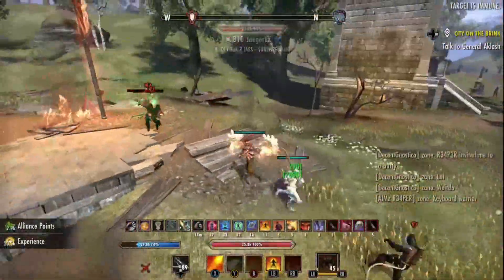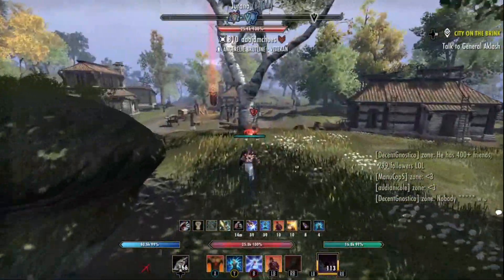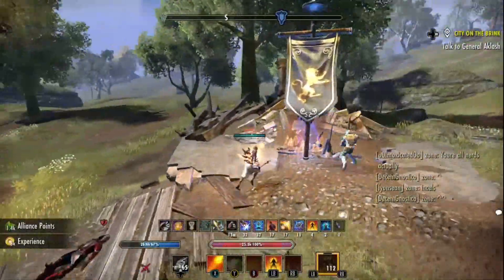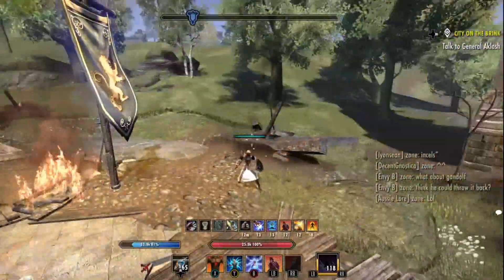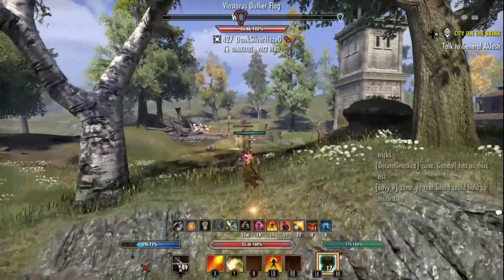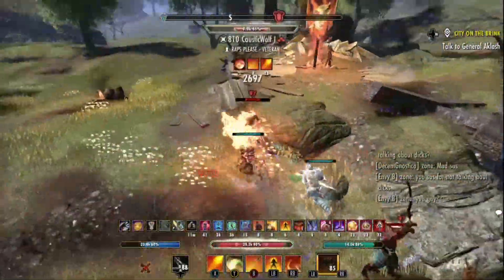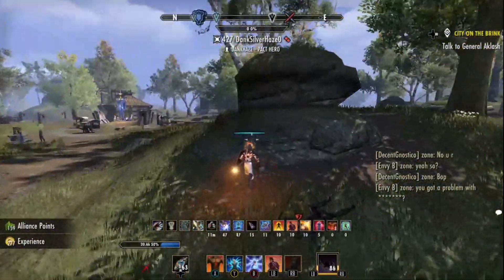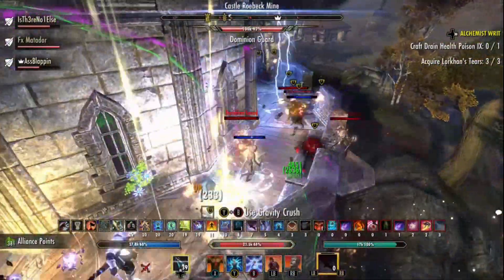The Most Powerful Build in PvP | Dragonhold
I've been having some conversations with friends and other players as far as what is the strongest class in PvP, and if it should be adjusted.  These are my thoughts with reasoning.  I'd love to hear your feedback on it as well!

Questions about a build or class?